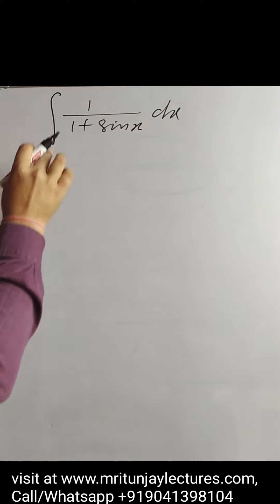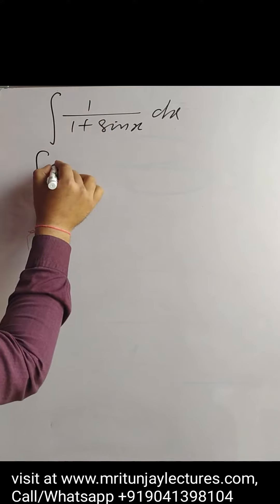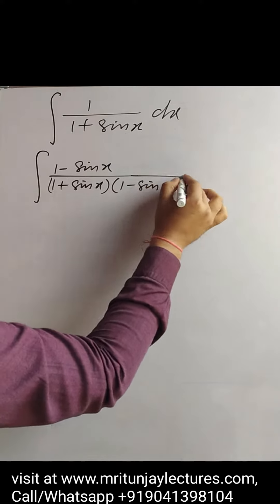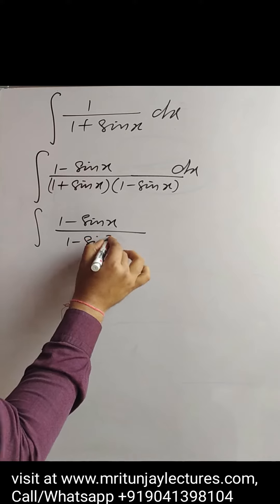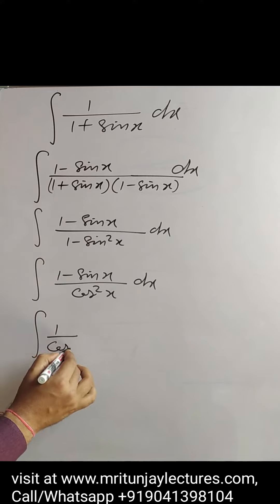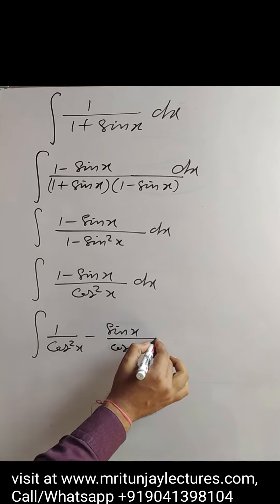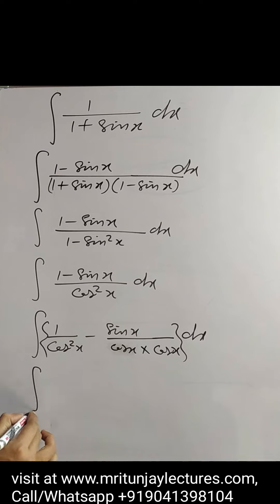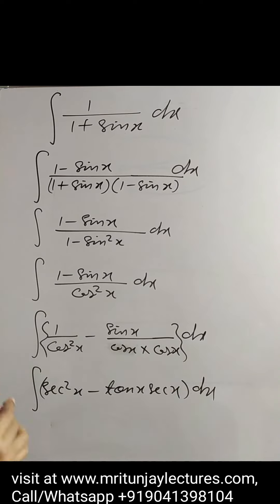how can Integrate given funtion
Integration discuss in compression way indefiniteintegration iitieemath solutionforyou calculus jeemains NEET IITJEE 11thclass jeeadvance Jeemains jeeadvance youtubelink